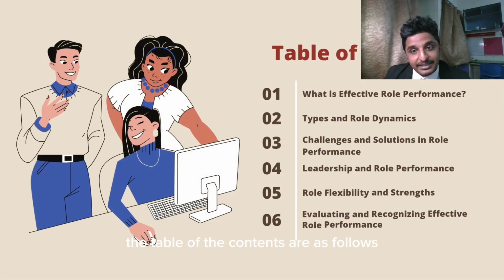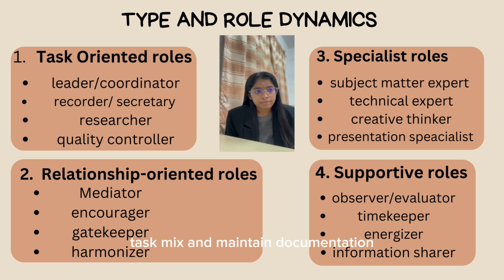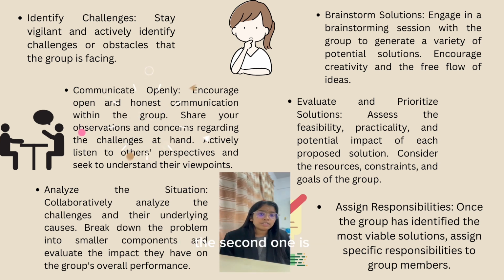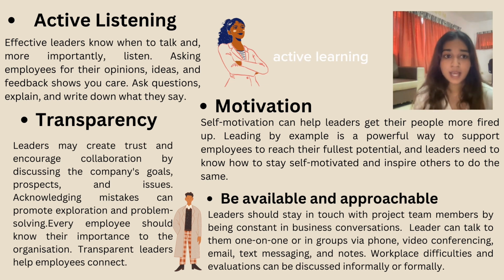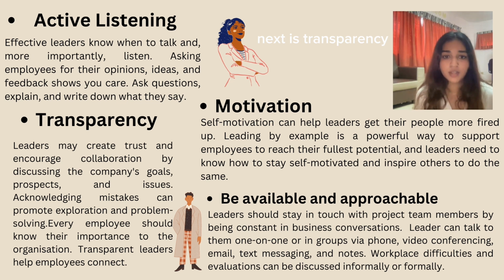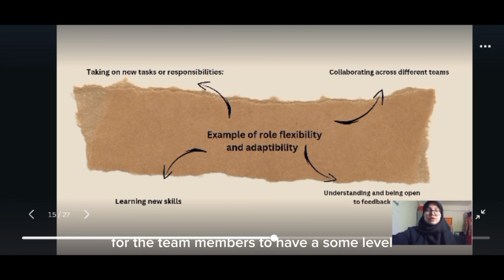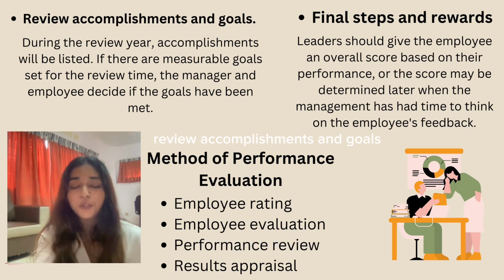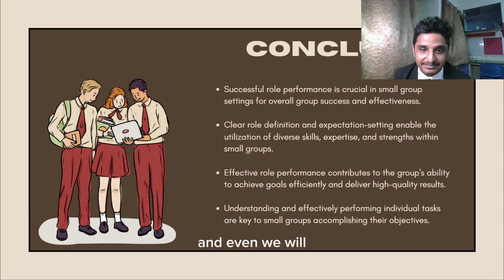Chapter 5: Effective Role Performance in Small Groups Presentation